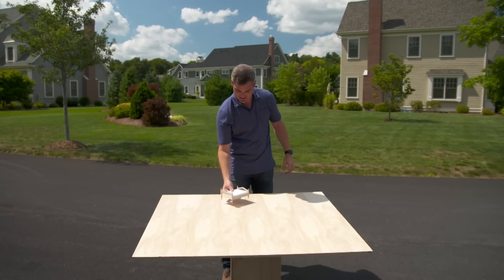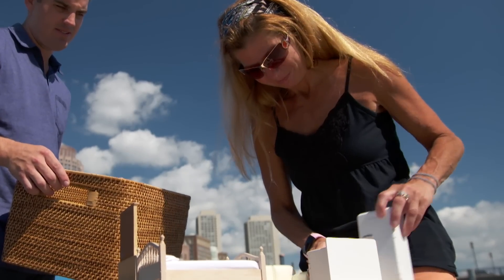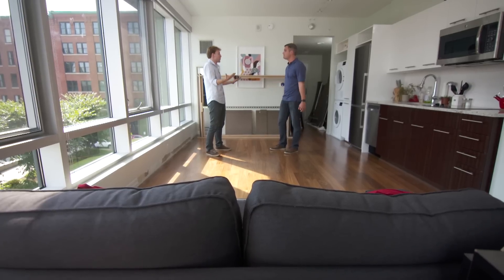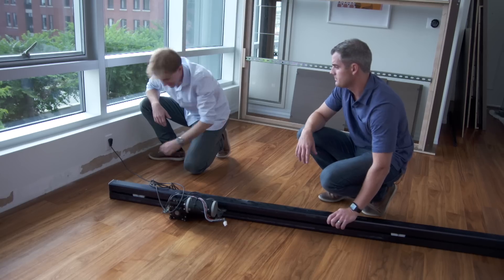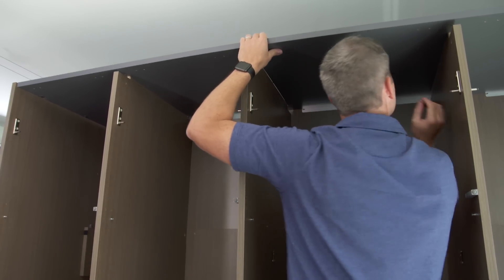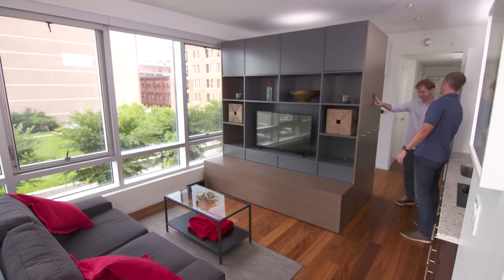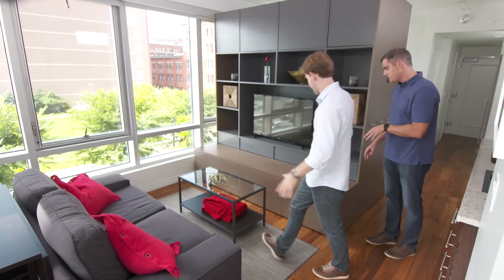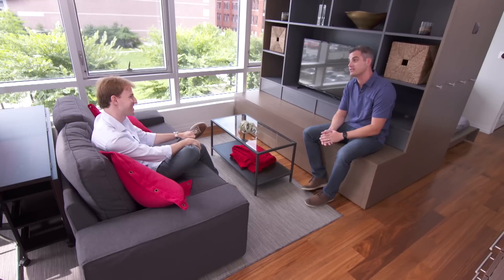How to Install a Robotic Wall | Future House | Ask This Old House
Ask This Old House home technology expert Ross Trethewey helps install a robotic wall to maximize space for a small, urban apartment in Future House.

Tools:
Socket wrench

Shopping List:
Robotic Wall System

Steps:
1. Connect the motorized wall component using screws and a screwdriver.
2. Slide the braces of the chassis into the base.
3. Connect the chassis braces using screws and a screwdriver.
4. Build the wall by connecting the pre-made structure. Start with a base.
5. Make the connections using a socket wrench, bolts and washers.
6. Connect the drawers and cabinets by clicking in pre-made hardware and screw them in using a drill/driver.
7. Screw in bed slats using screws and a drill/driver.